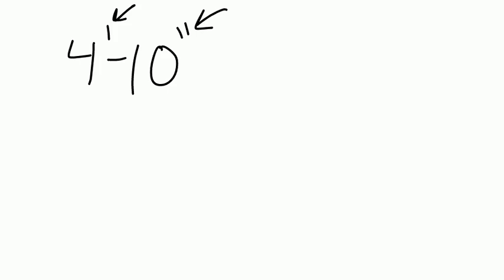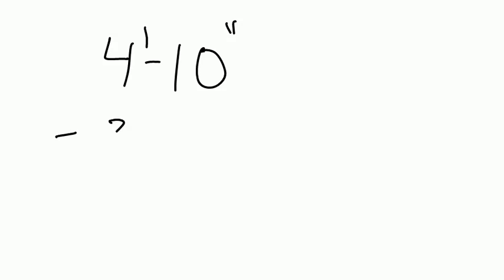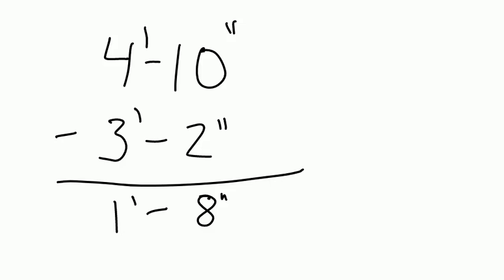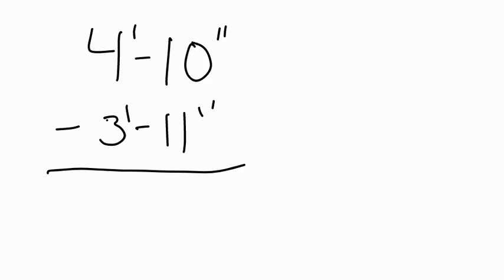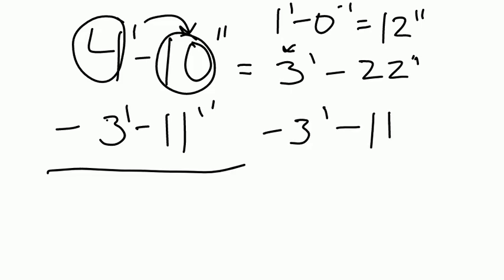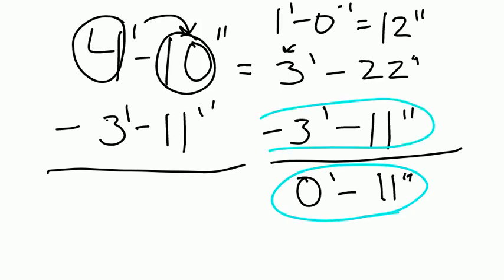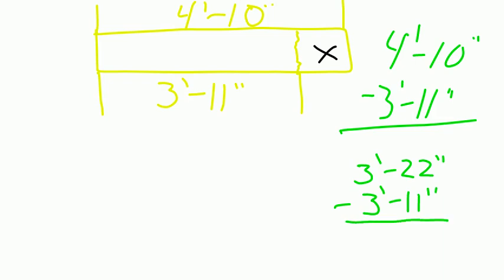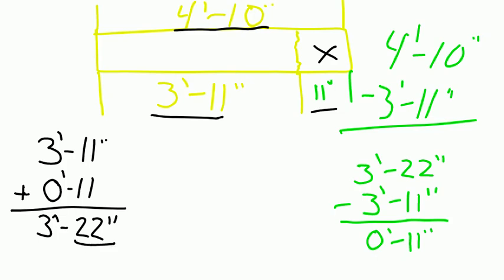Subtraction of Feet and Inches